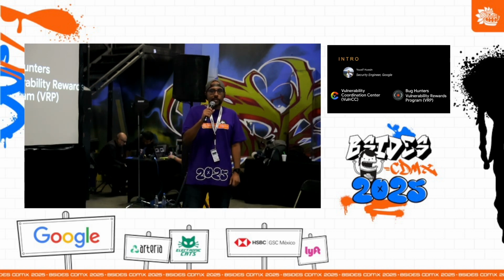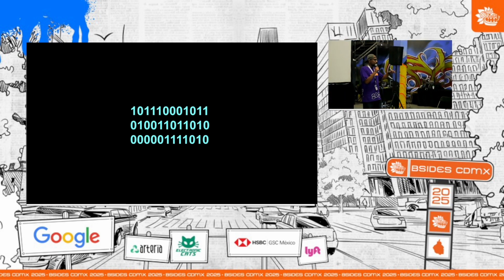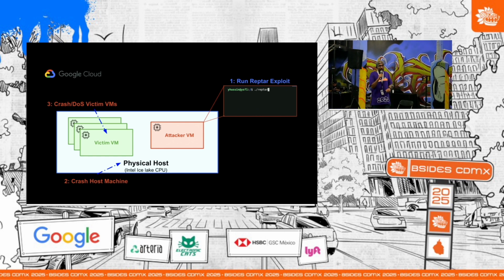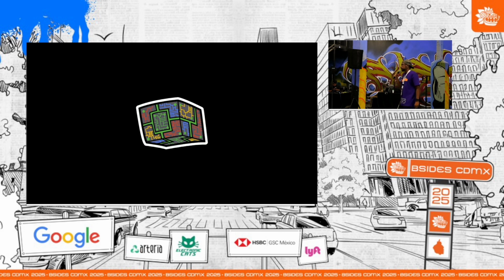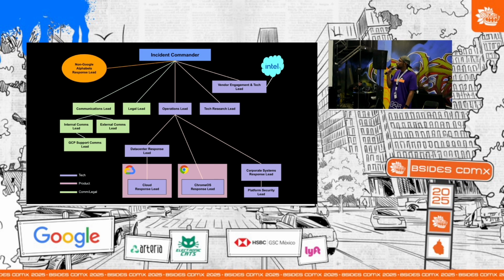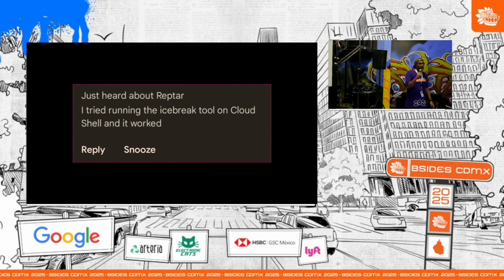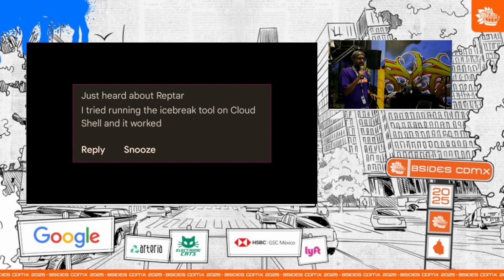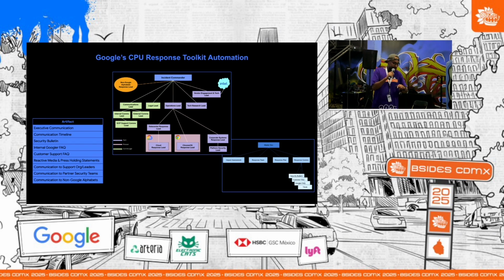Inside Google's Discovery & Remediation of a Critical CPU Vulnerability